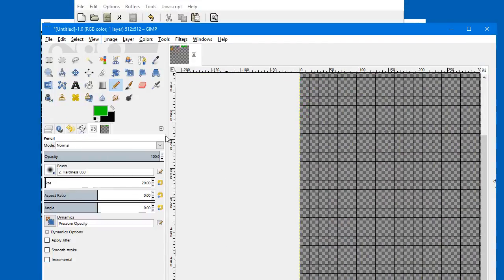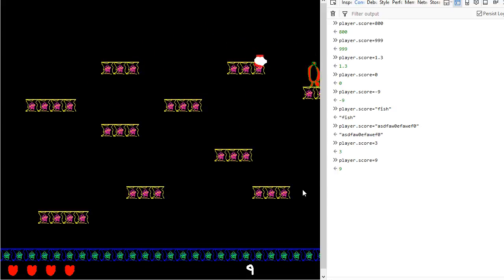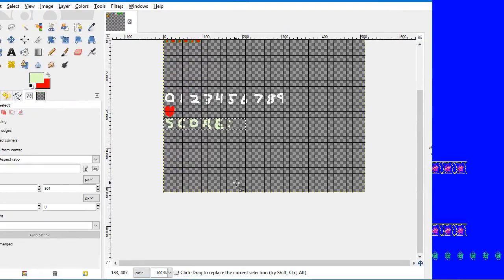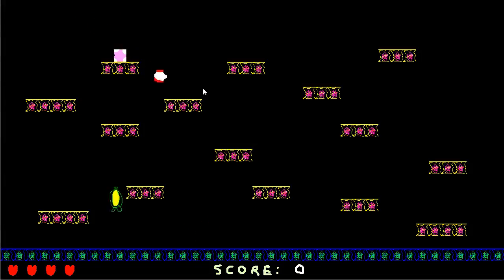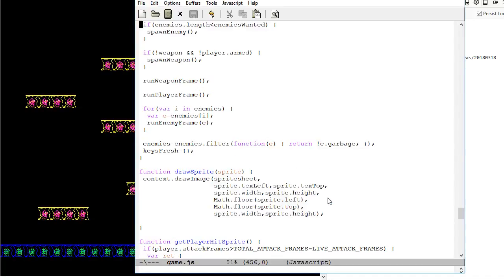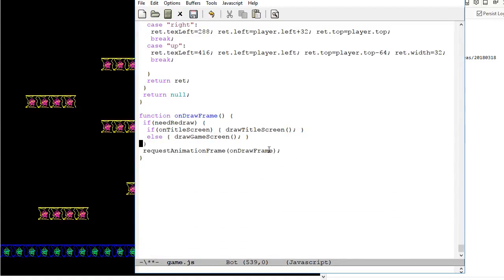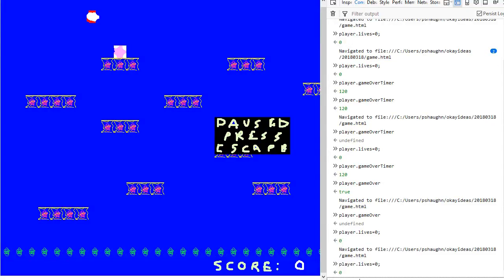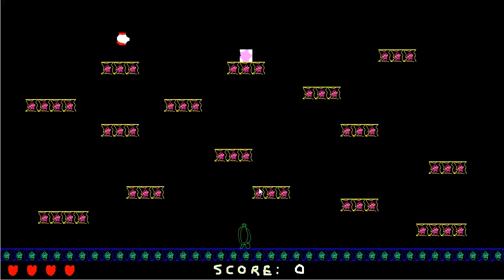Game programming: displaying status, title screen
In this video, I continue the game programming process by adding some onscreen displays for lives, score, pause, and game over, and I make a simple title screen.